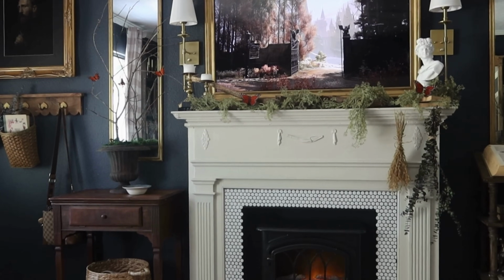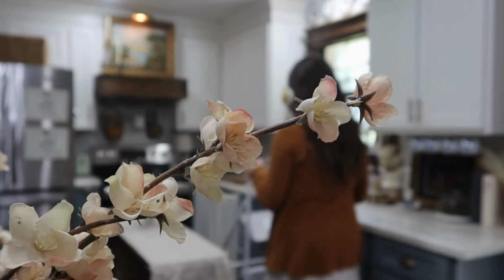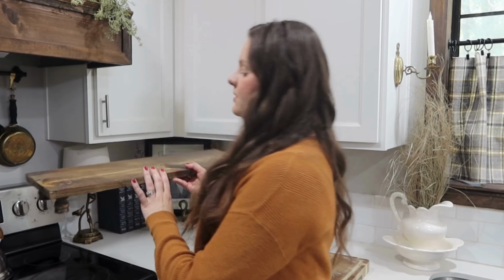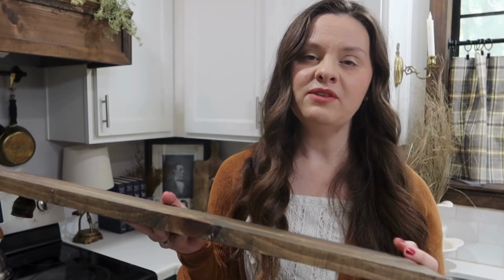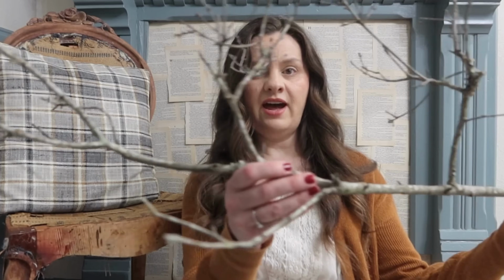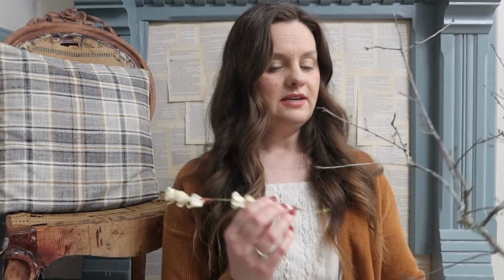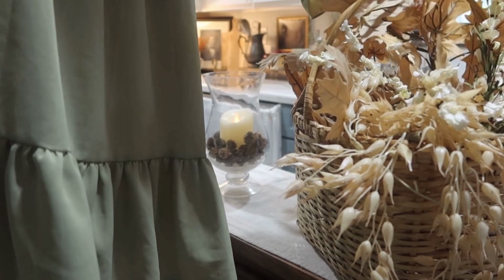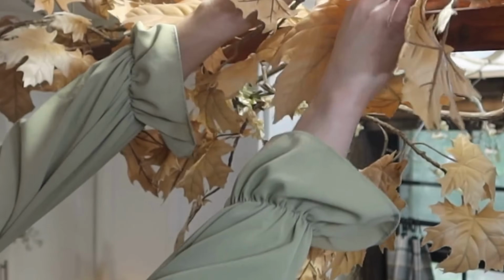preparing our cozy cottage kitchen for autumn || decorate with me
Hello friends!
Today let's add some whimsical and autumn inspired touches to our cottage kitchen! I'm still not quite ready to decorate with pumpkins just yet (I'm holding out for fresh ones) but that doesn't mean that I don't want or need to decorate for fall. I think there are lots of fun, whimsical ways that you can get that cozy fall feel...without pumpkins (at least not early on in the season). Anyhow, I hope that you will enjoy this early fall video!

With love,
Carin